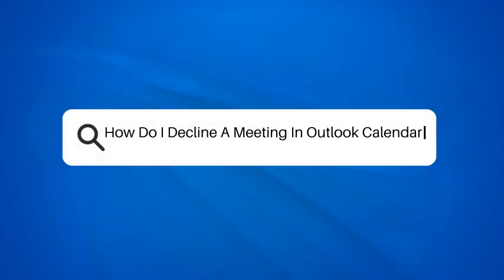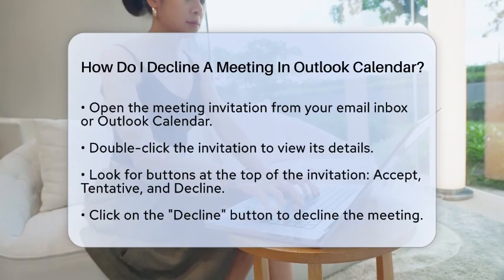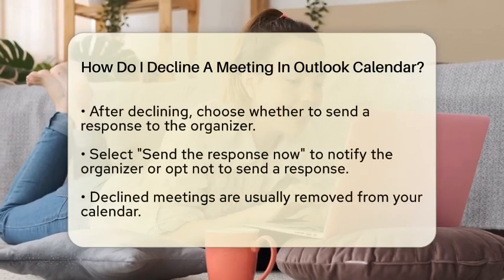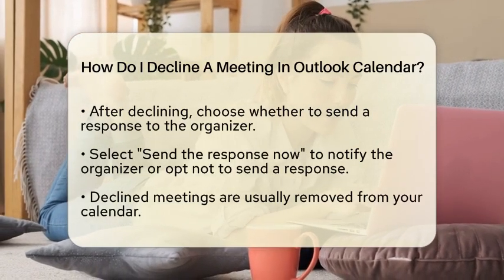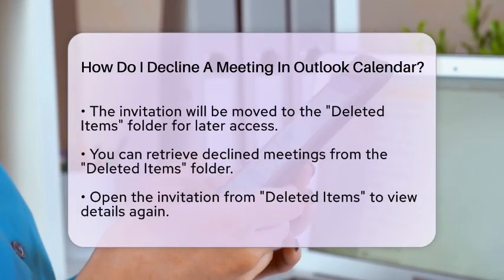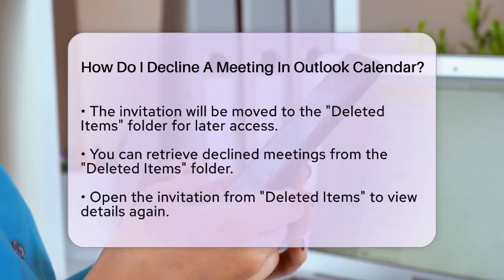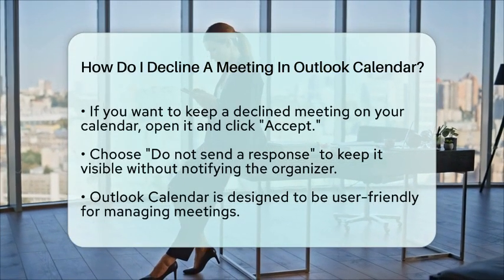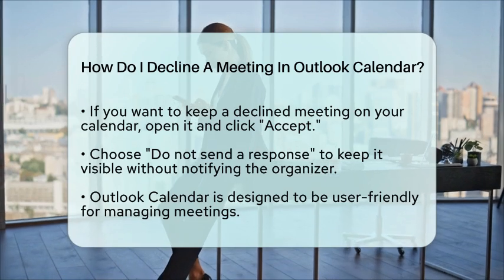How Do I Decline A Meeting In Outlook Calendar? - TheEmailToolbox.com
How Do I Decline A Meeting In Outlook Calendar? Managing your schedule can sometimes be a challenge, especially when it comes to handling meeting invitations. In this video, we’ll guide you through the process of declining a meeting in Outlook Calendar. You’ll learn how to open meeting invitations, navigate the options available, and decide whether or not to send a response to the organizer. We’ll also cover what happens to the meeting once you decline it and how to retrieve it later if needed. Plus, if you prefer to keep a declined meeting on your calendar without notifying anyone, we’ll show you how to do that too. With these steps, you’ll be able to manage your meetings efficiently and keep your calendar organized. Whether you’re new to Outlook or just looking to brush up on your skills, this video will provide you with the knowledge you need to handle meeting invitations with ease.